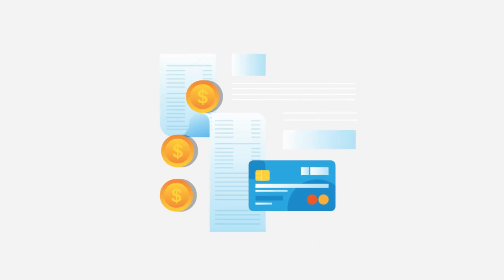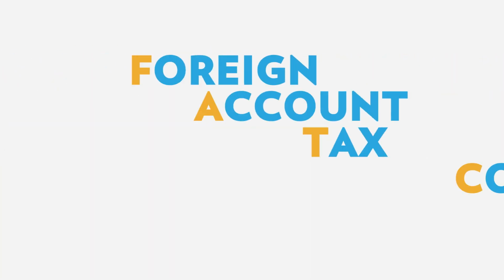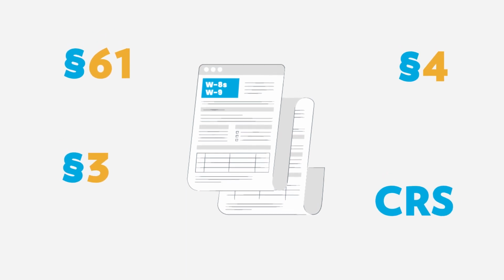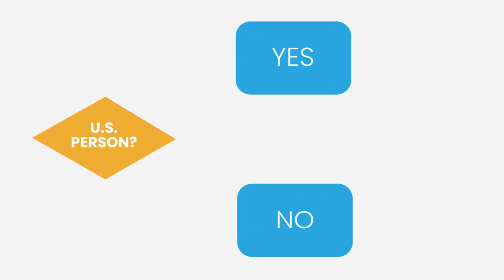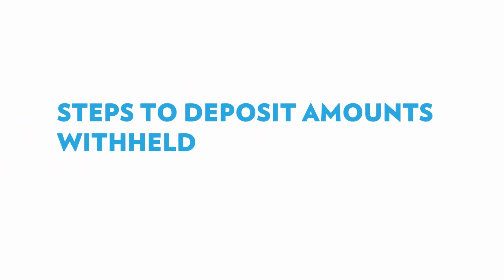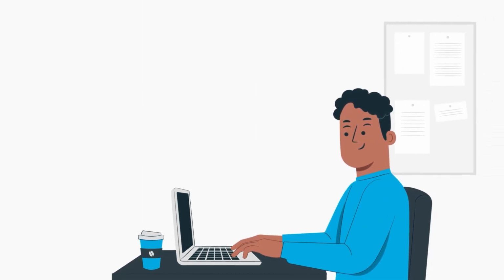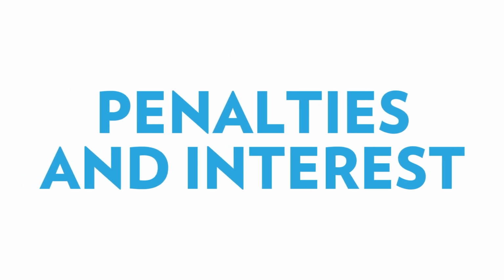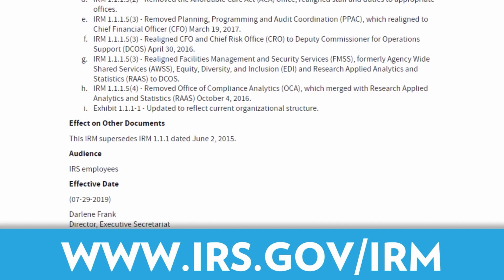Why you need a Process & Procedures guide?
On the heels of reporting season and with new withholding certificates expected, it is a great time to start preparing or refreshing your Process and Procedures guide.

A Process and Procedures guide is going to be your first line of defense in the event of an IRS audit. With the draft Form W-8EXP released and a new Form W-9 expected, now is the time to document how you are complying with your information reporting and withholding requirements and how you will continue to evolve with IRS changes and requirements.

To find out more on why you need a Process and Procedures Guide and what information it should include, watch the video below!

For more information about our services and how we can help you with tax compliance,